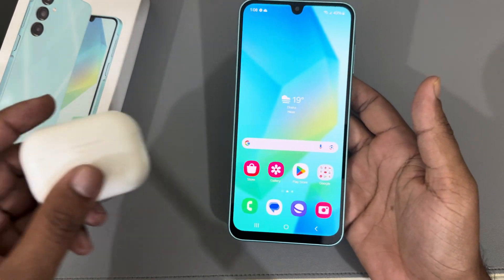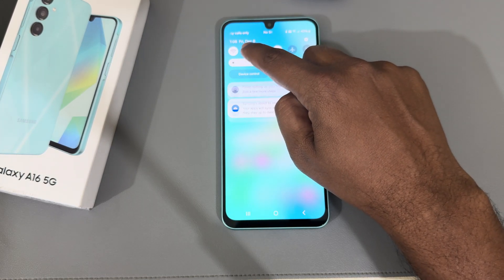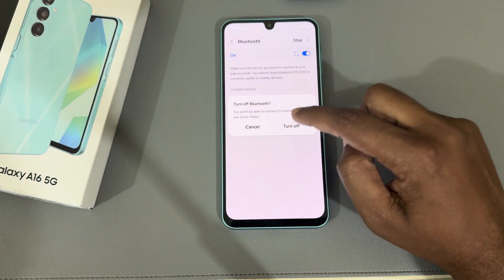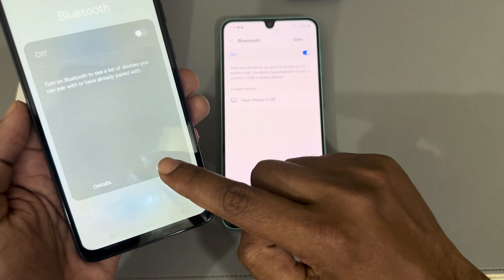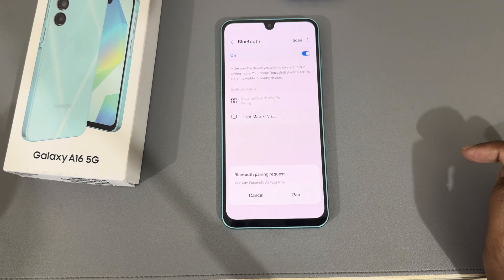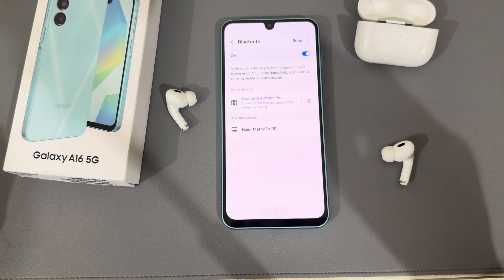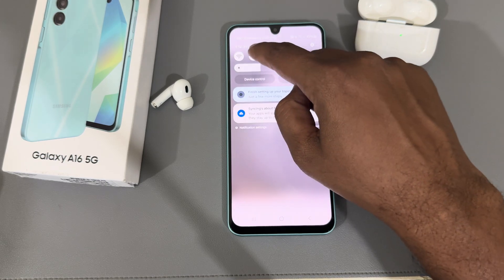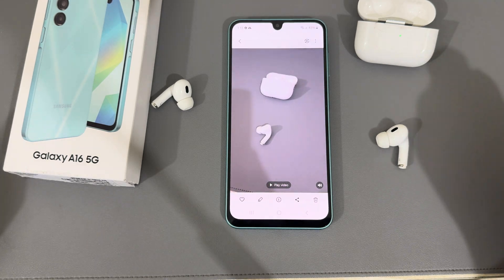SAMSUNG Galaxy A16 5G: How to connect Airpod to android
Learn how to connect your Airpods to your Samsung Galaxy A16 5G with this easy tutorial. Say goodbye to tangled wires and enjoy your music on the go!

Can you pair AirPods to Android?
Why is my AirPod not connecting to my Android phone?
How to put AirPods in pairing mode?
Why are AirPods not connecting?